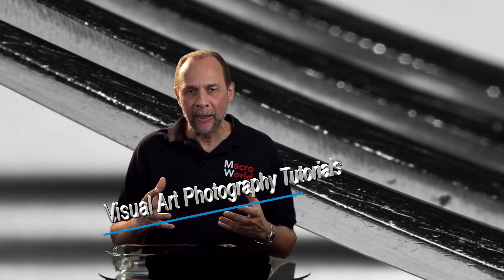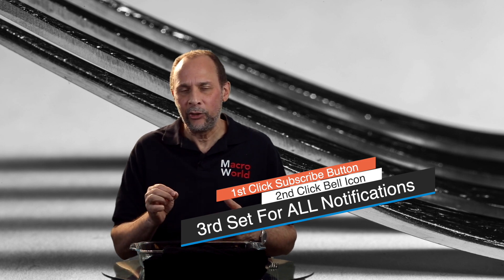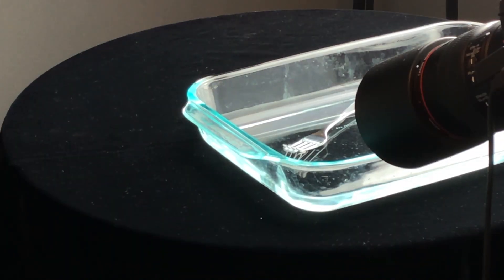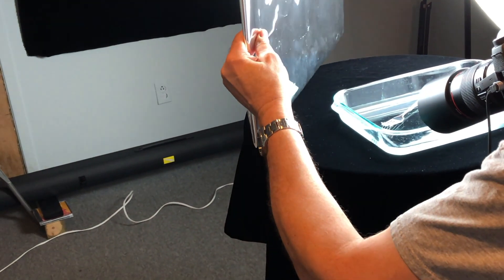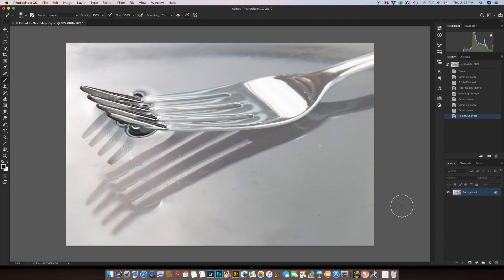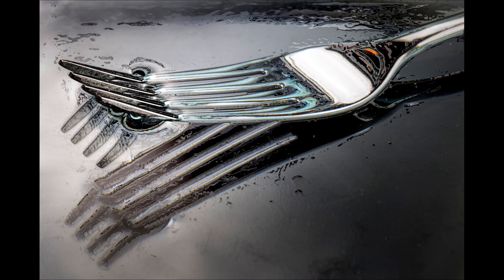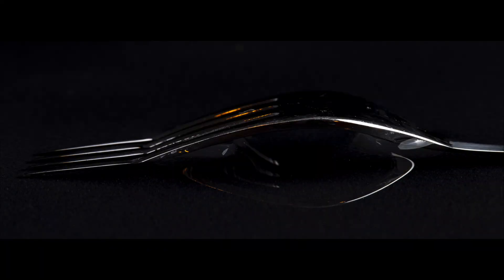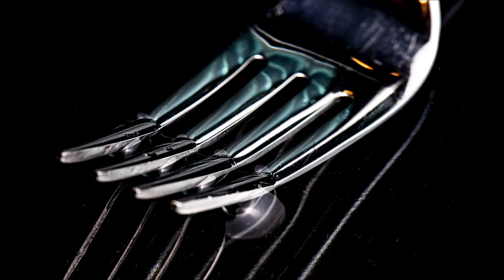Macro Photography - Using A Fork In Water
In this macro photography project Ray Scott takes you through steps that will have you creating your own stunning macro/abstract photos using nothing more than a fork and some water.